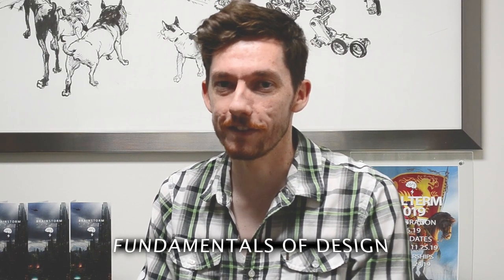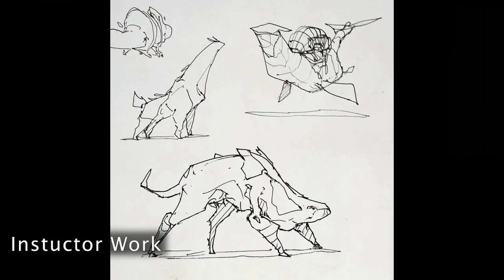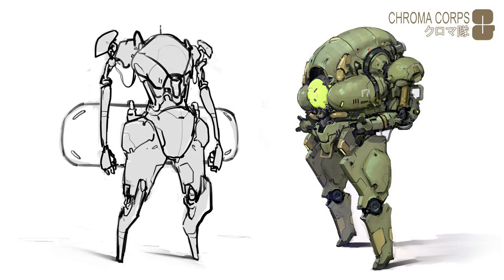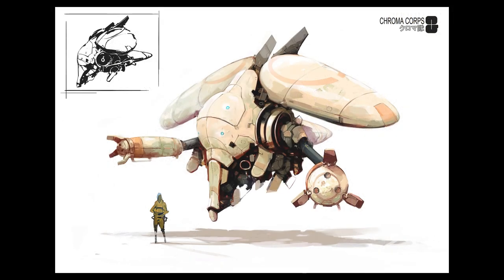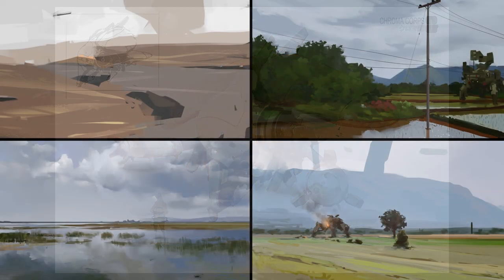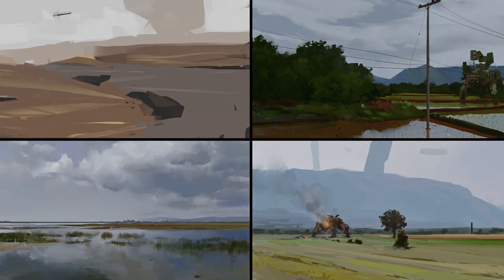Brainstorm Inland - Concept Art Boot Camp (CABC) with SINIX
Concept art Boot Camp will introduce the design process for props, environments, and characters with instructor Robert Stacy aka SINIX

Robert Stacy is a self-taught artist from California. His Youtube channel Sinix Design has been an educational resource for aspiring artists for over 10 years.

Brainstorm School is an art school California founded by James Paick and John Park focusing on concept art, visual development, design, and illustration. Artists from around the world gather to learn & develop in our friendly community. All of our courses are guided by industry professionals teaching current design and art techniques used in today's entertainment industry.